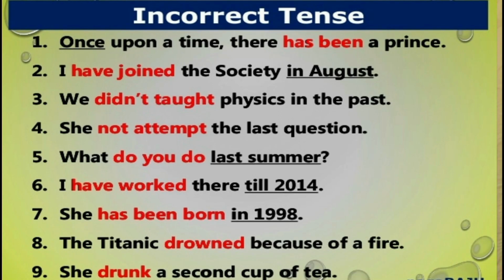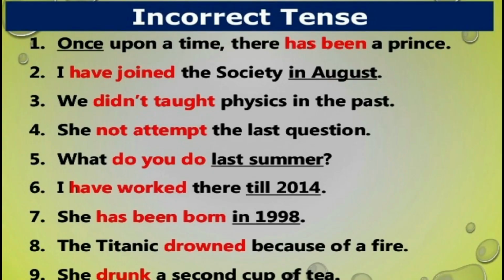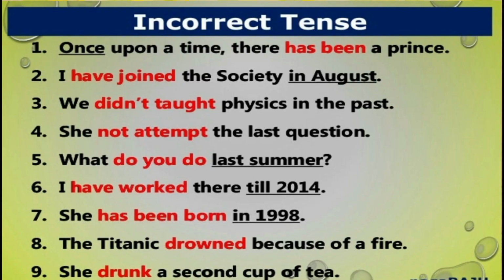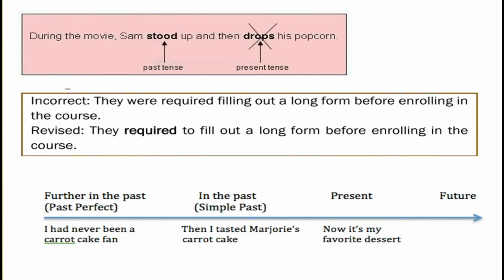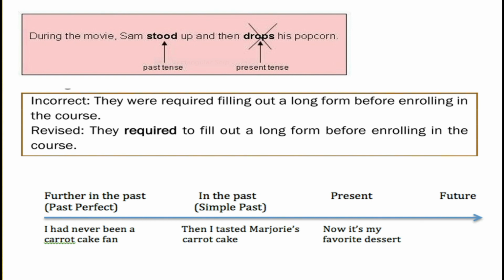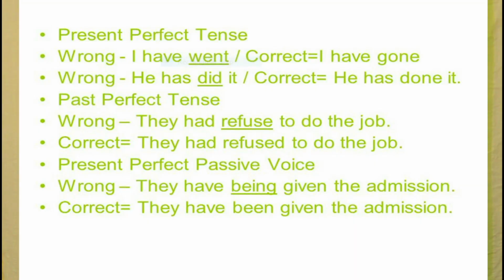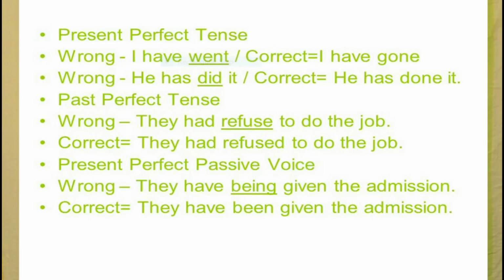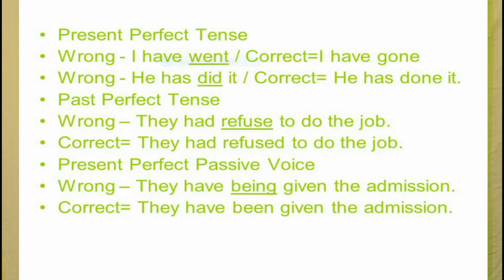English Grammar 4 - Tenses | Dr Deepa Prasad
Dr Deepa Prasad on the pitfalls to look out for while approaching English Grammar.

She is Associate Professor of English in the University College, Thiruvananthapuram.